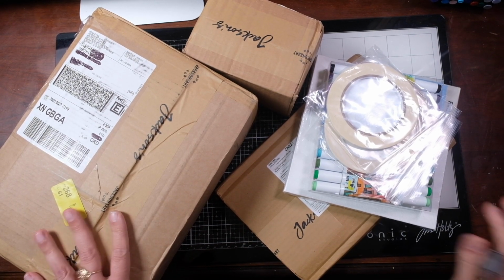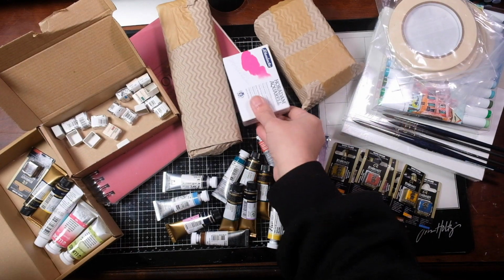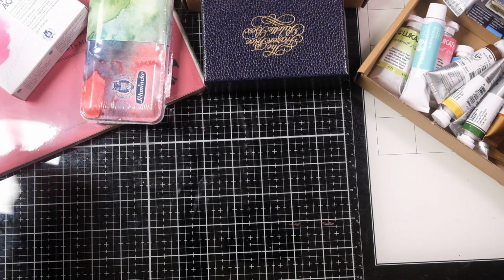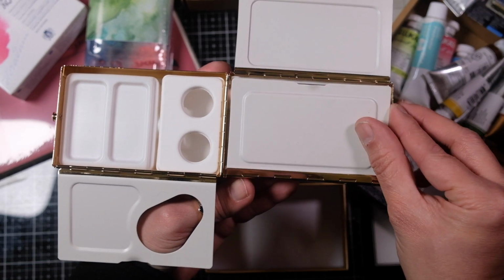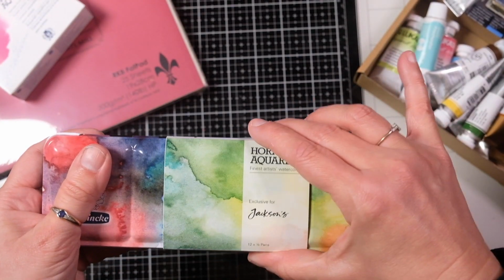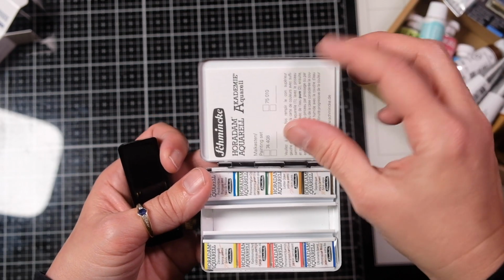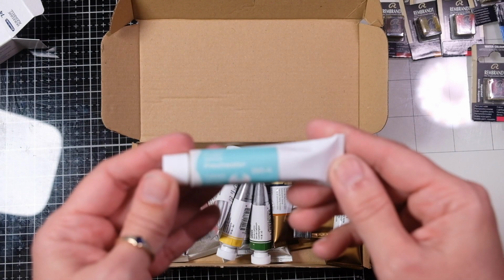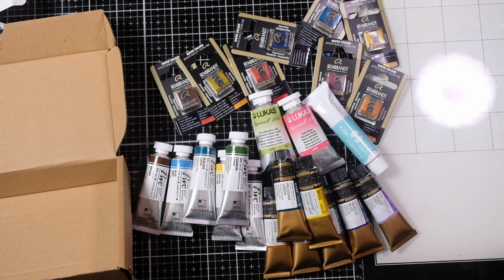Monster Art Haul, Pre Black Friday Sale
Ya I got all the goodies, fancy Palettes and some new paints to try. Most of this was on sale or special pre Black Friday sales.
So Excited. Join me on my unboxing.